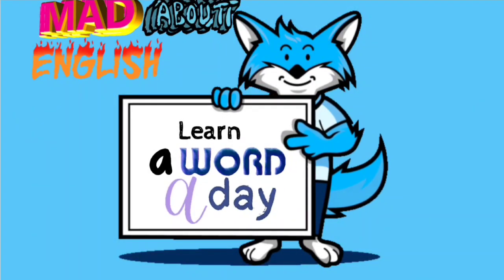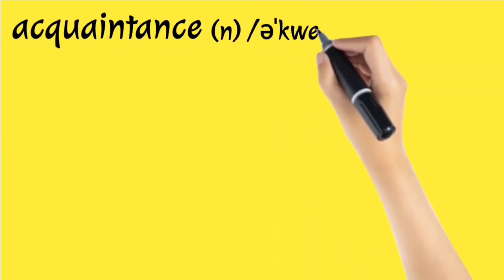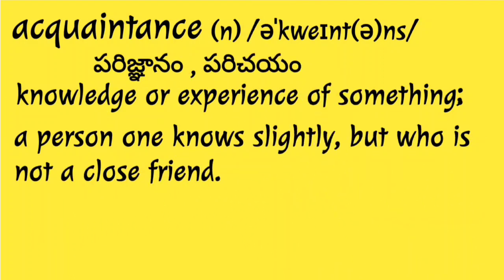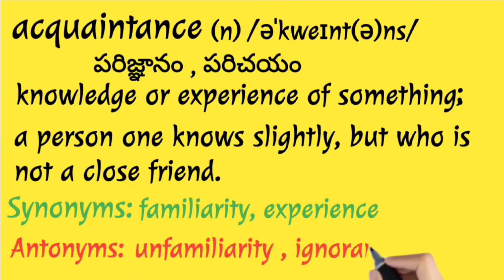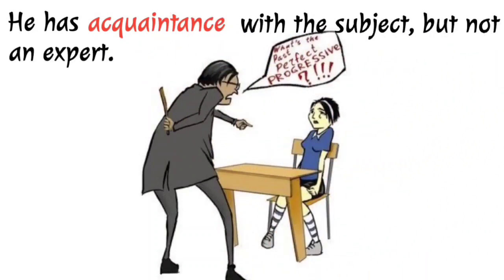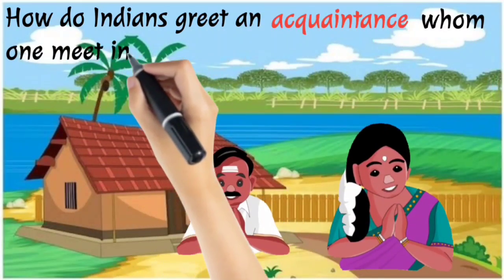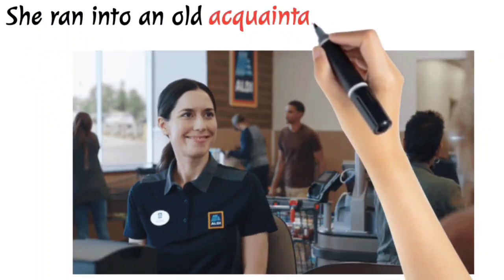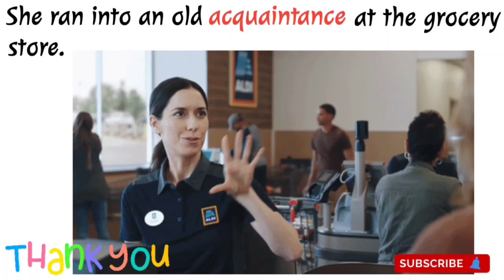Learn a Word a Day || Daily dose of vocabulary || acquaintance